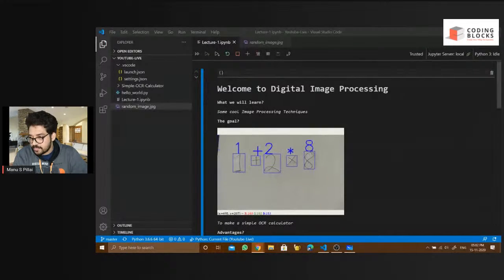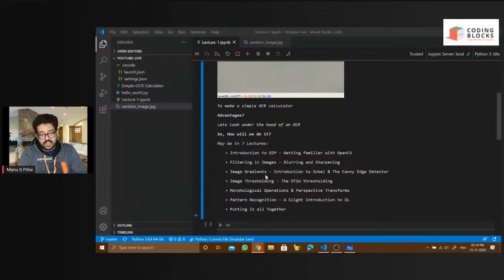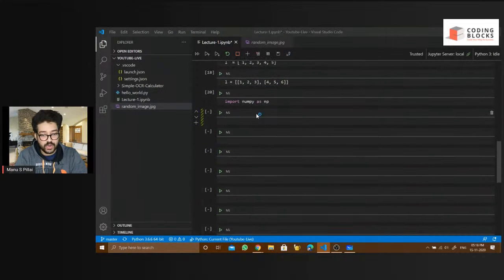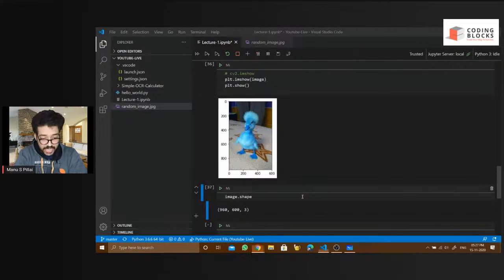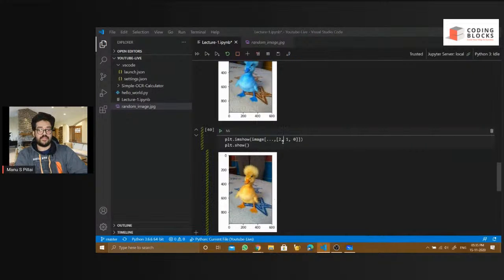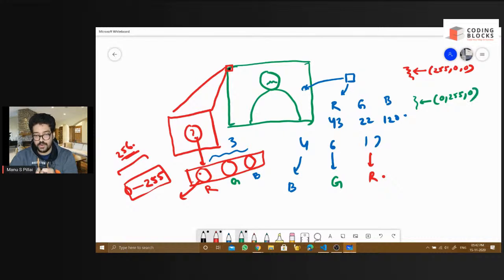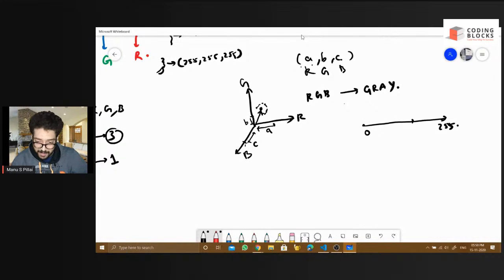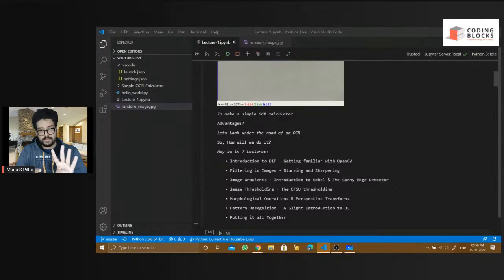Introduction to Digital Image Processing | Machine Learning by Manu S Pillai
In this session, we will discuss the Introduction to Digital Image Processing.

Watch the video for the most exciting live interactive session in Manu S Pillai.

✔️ The course will have Assignments and Doubt resolution which can be accessed by logging into our portal